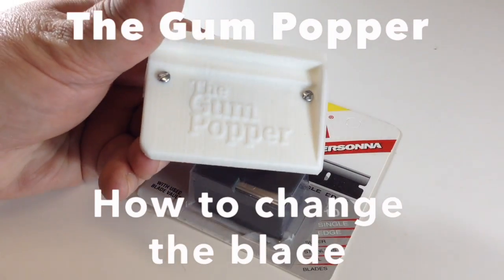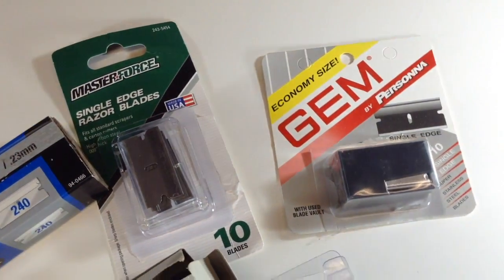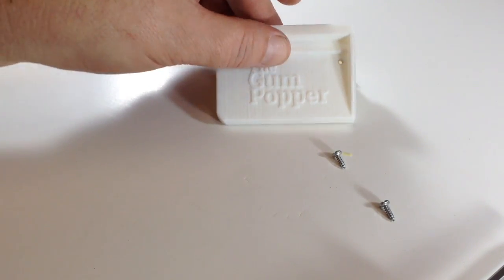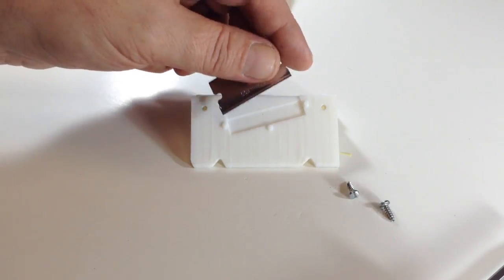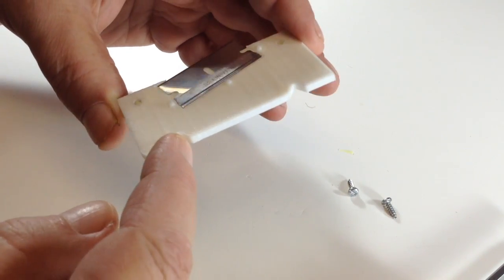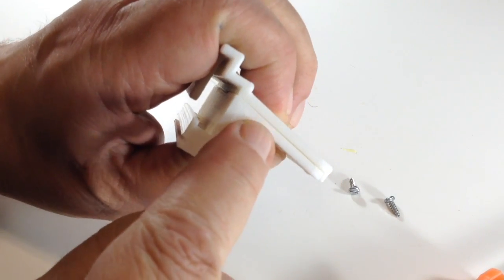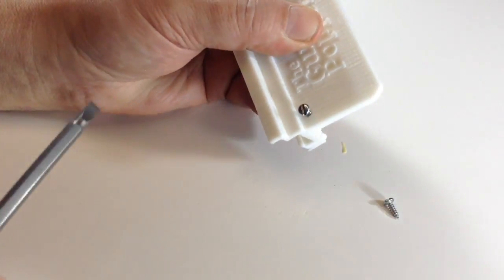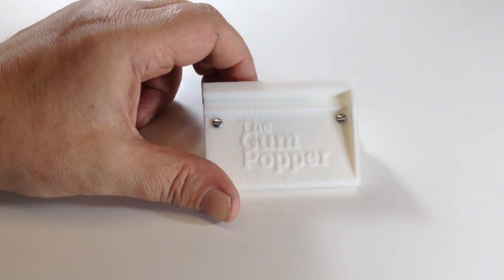How to change the blade on the Gum Popper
It's easy to put a new blade in the Gum Popper! It uses regular single edge razor blades which are available all over the place.